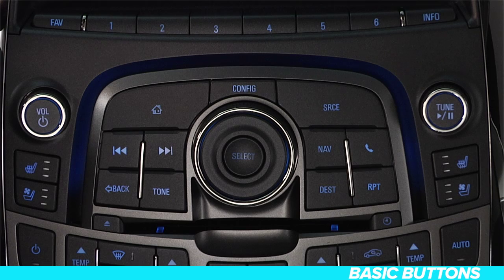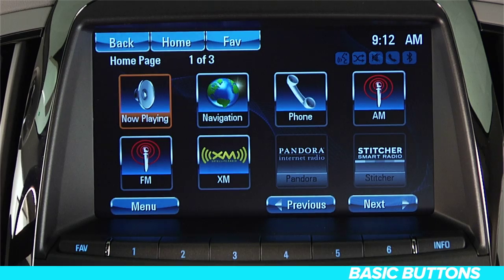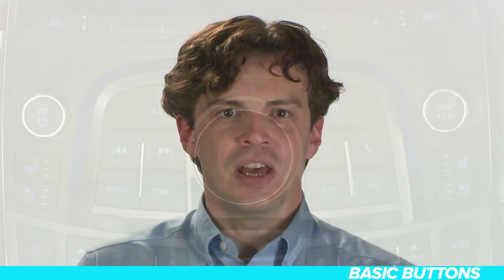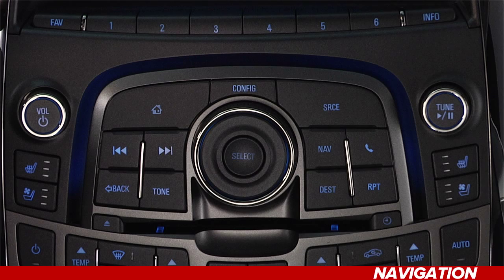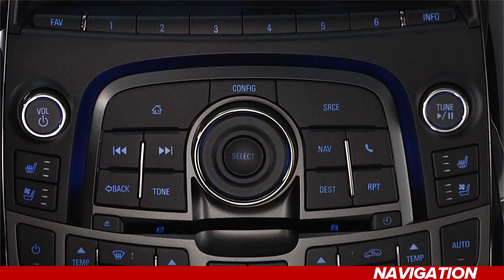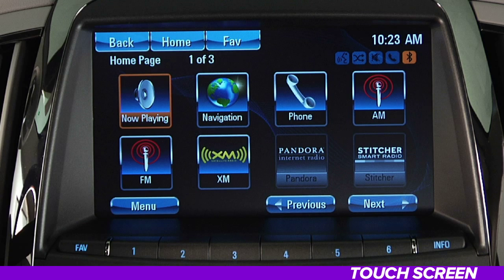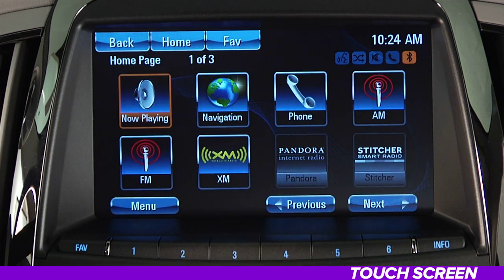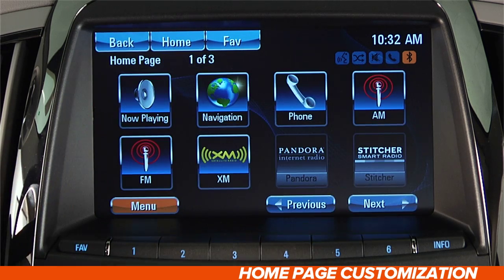Navigating Infotainment with a Navigation System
This video demonstrates the use of the buttons that are located in the center stack of the dashboard.  It also talks about navigating the infotainment system through the use of the steering wheel control as well as the touch screen.  Next the video discusses the use of the vehicles voice recognition system and then concludes with how to customize the home page of the touch screen display.